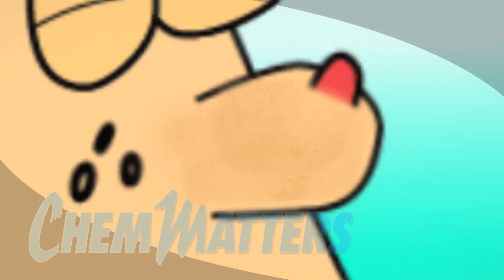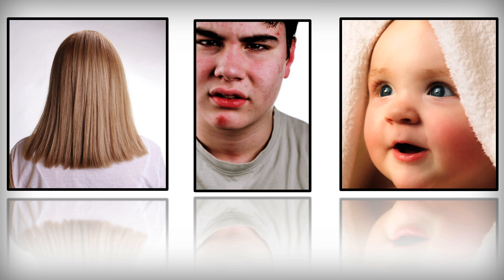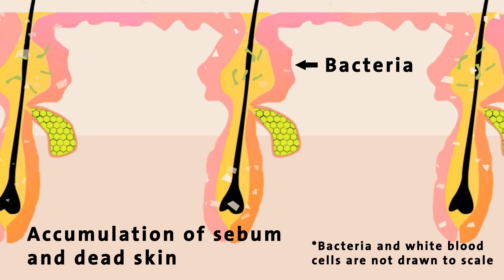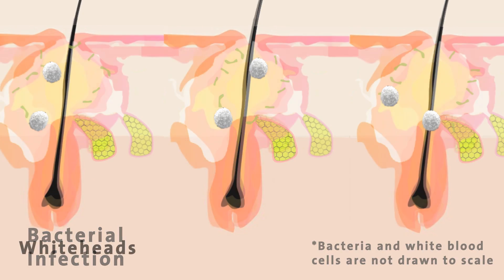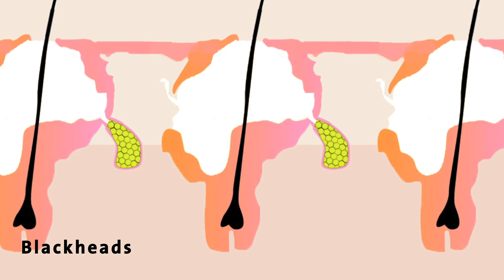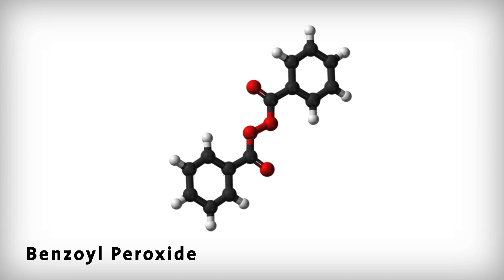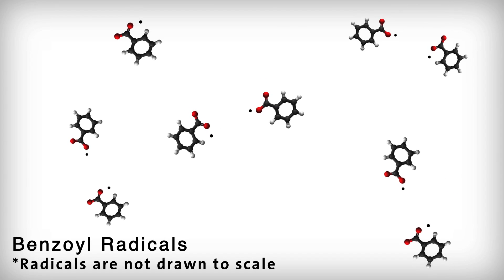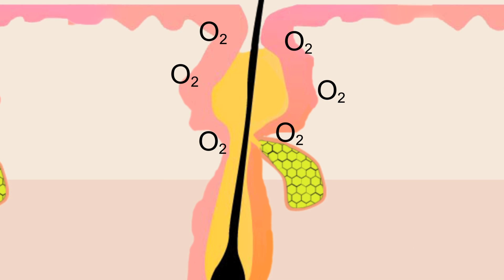ChemMatters: The Chemistry of Acne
Here is some good news for you: you can blame the sounds and odors that come from your body on bacteria. Yup -- those little critters are the ones responsible for a lot of what goes on inside our bodies. People can be uptight about all these bodily sights and smells, but understanding the science behind what may appear gross may make these things a little less gross.

So without further ado, check out the latest episodes of ChemMatters on the chemistry behind bad breath and acne.